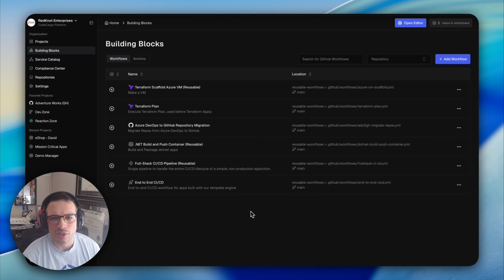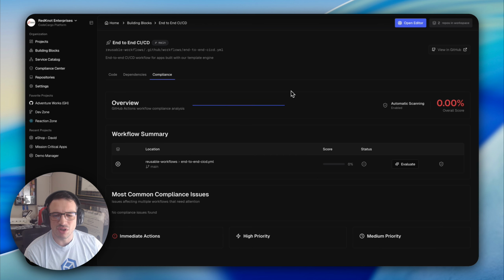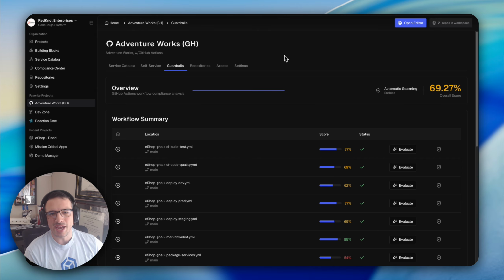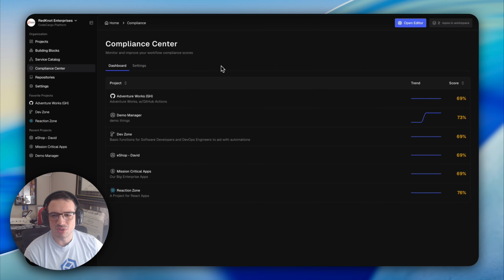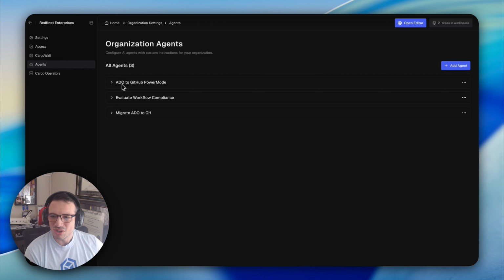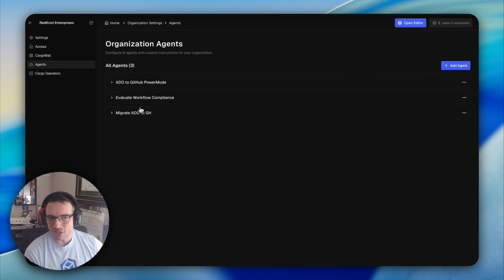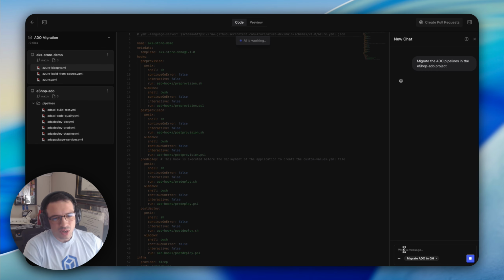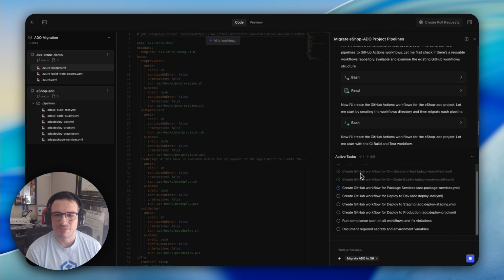CodeCargo January 2026 Product Update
Learn about a few key product updates in our January 2026 release:

- Enhanced workflow building block dashboards
- Building blocks support GitHub Actions
- Private marketplace
- Automatic guardrails scoreboard + admin dashboard
- Custom GenAI agents